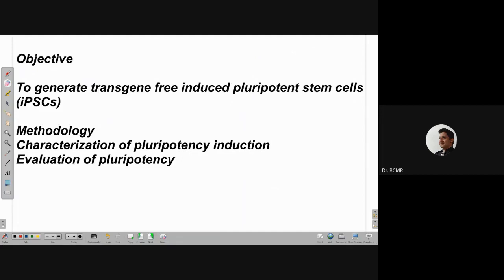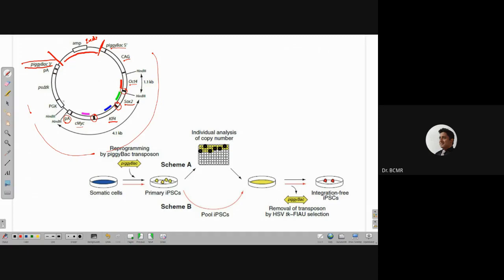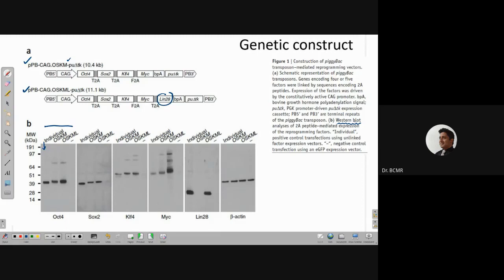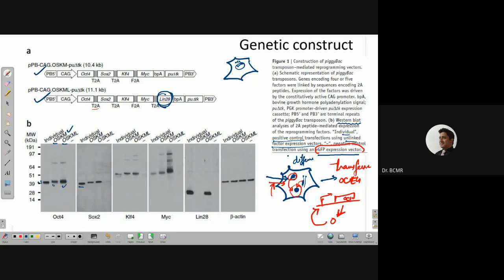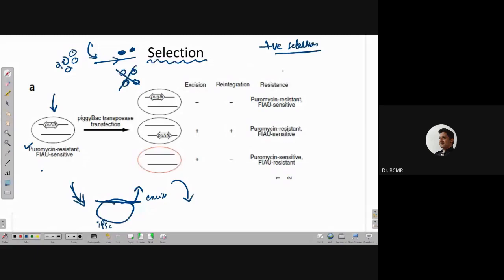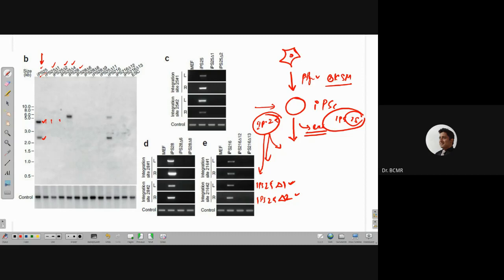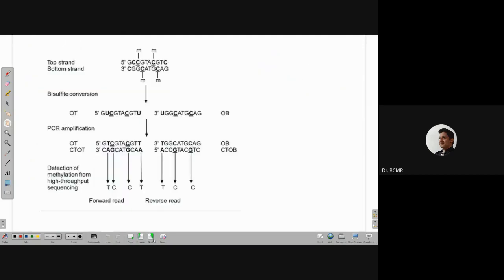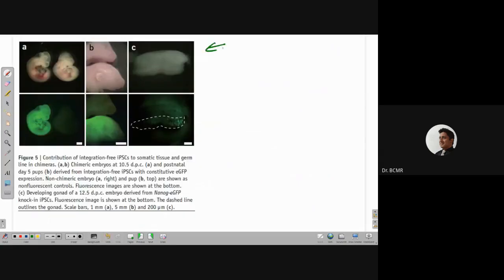2020 10 29 at 01 43 GMT 7 rDNA piggybac vectors iPSC 2 2020 10 29 at 01 43 GMT 7